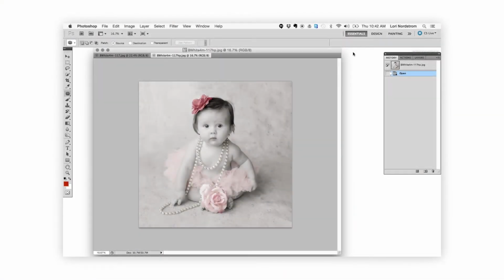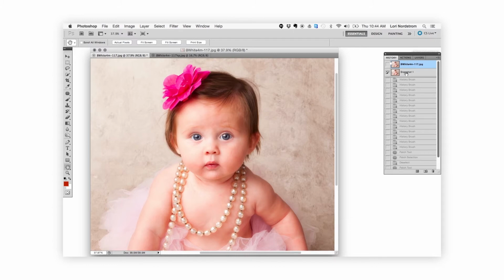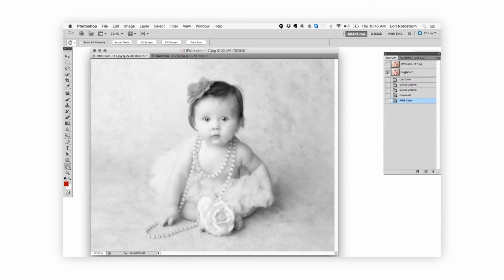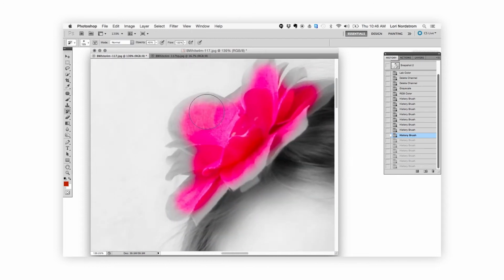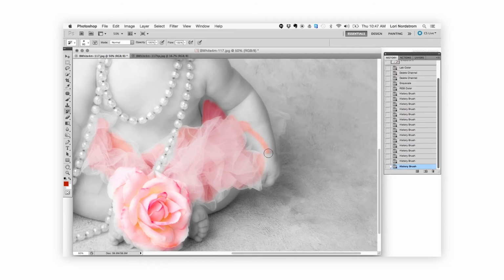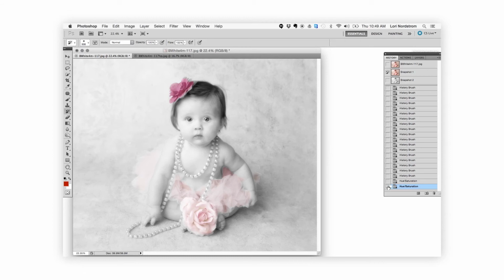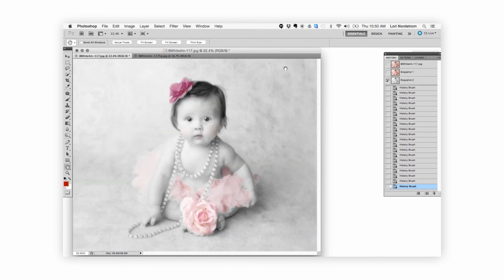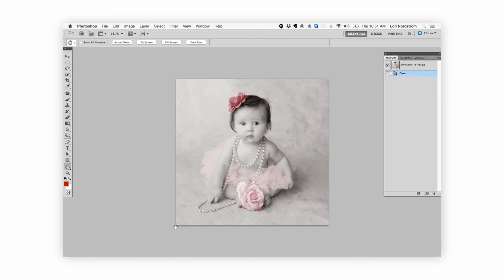My Photography, My Business in Black and White with Lori Nordstrom